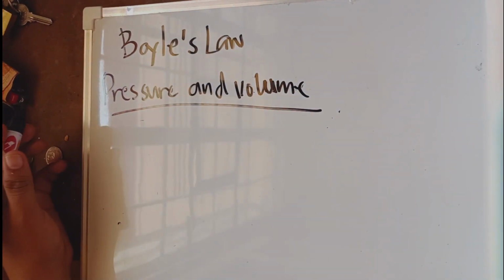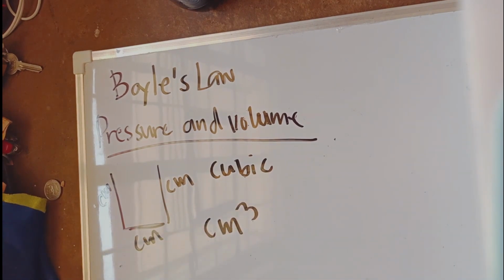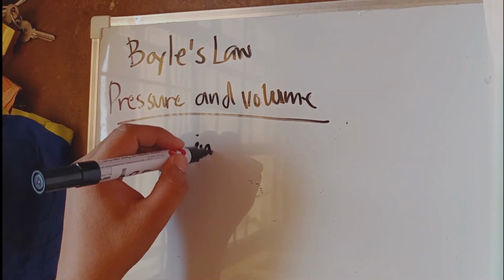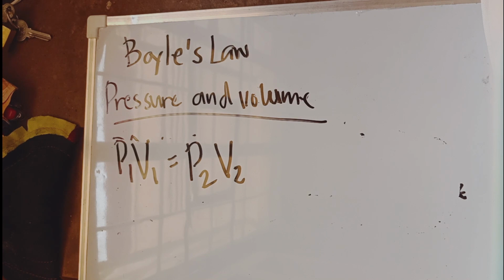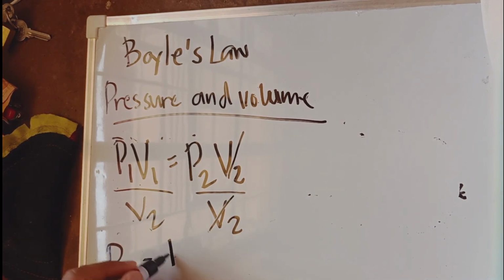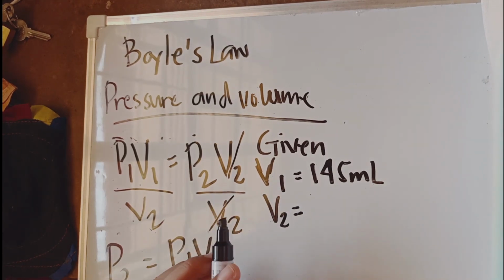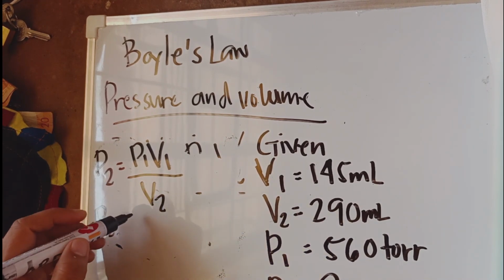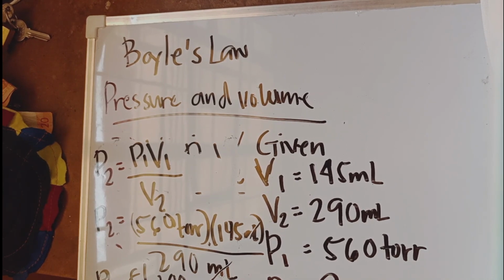GRADE 10 BOYLE'S LAW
Boyle's Law states that there is an inverse relationship between pressure exerted on a quantity of gas and its volume if the temperature is held constant.